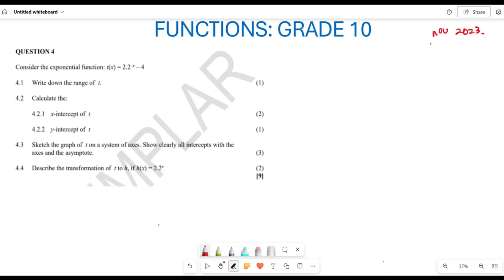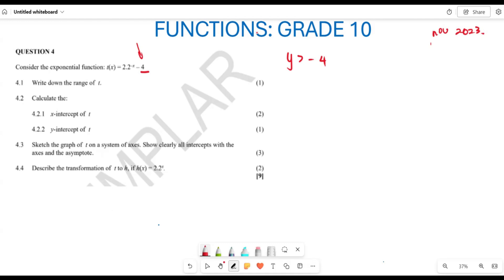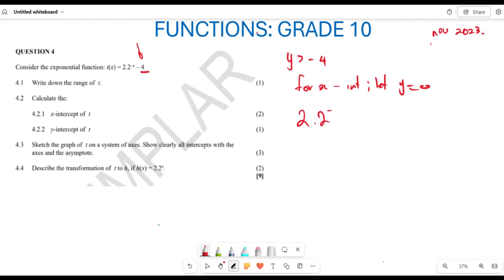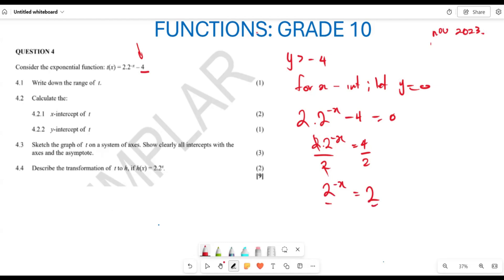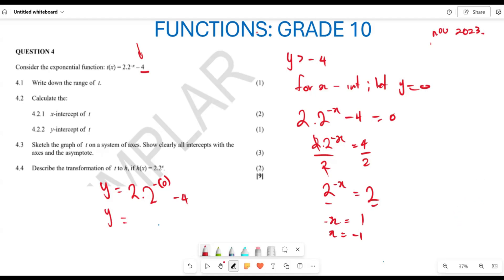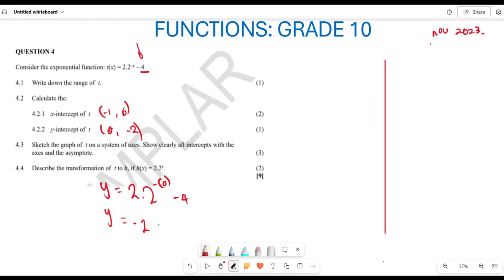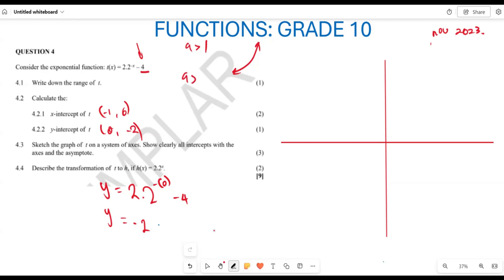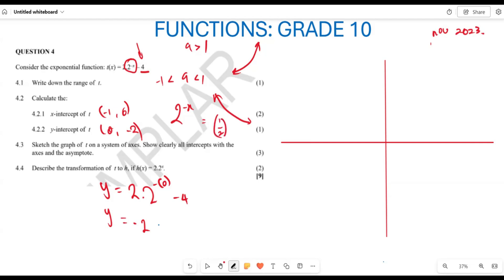FUNCTION GRADE 10| PAST EXAM QUESTION | EXPONENTIAL FUNCTION| NOV 2023